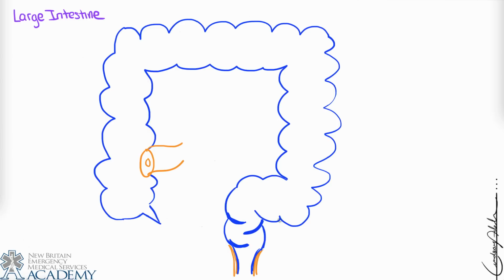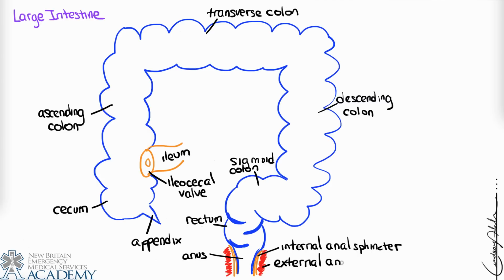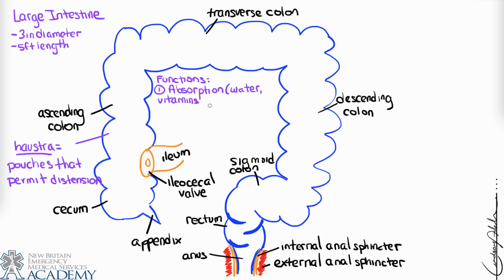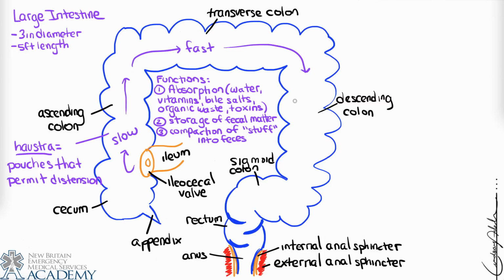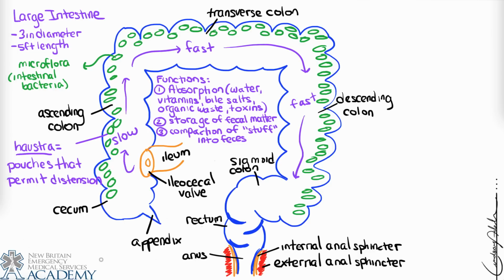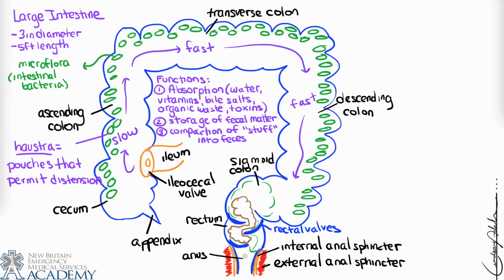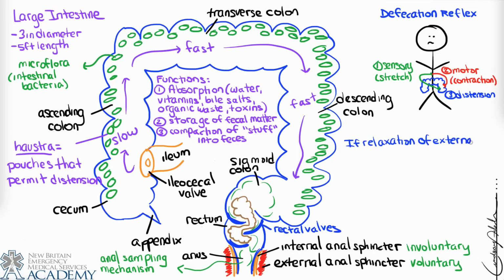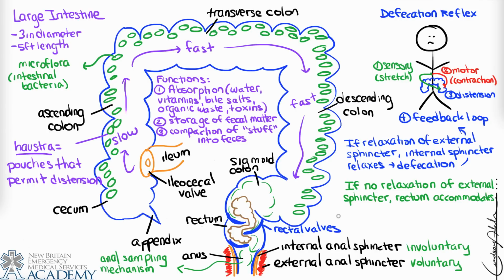Large Intestine & Defecation